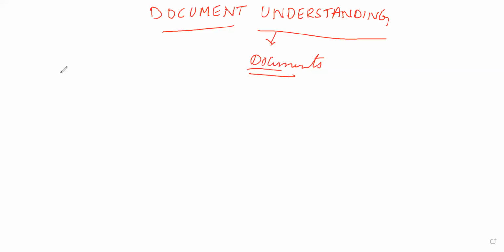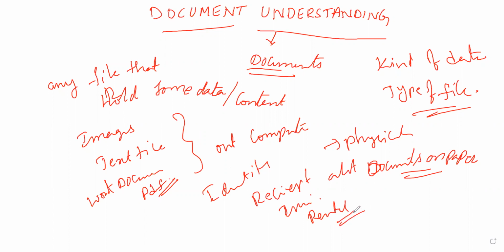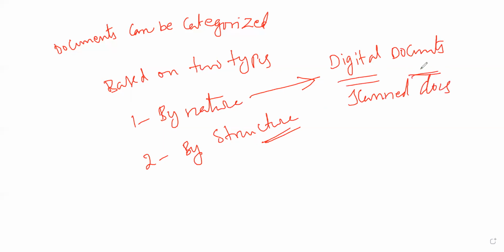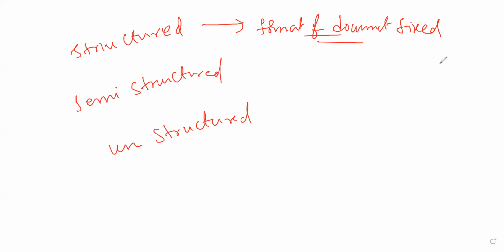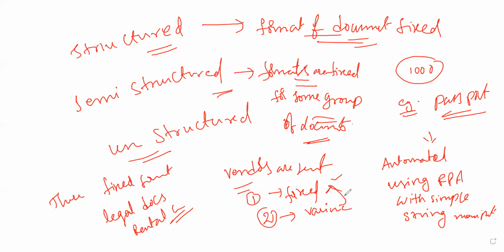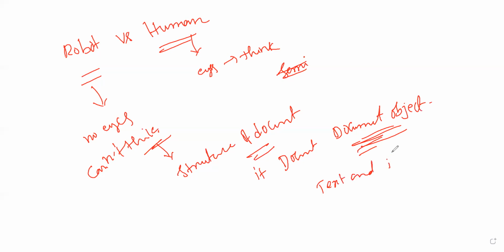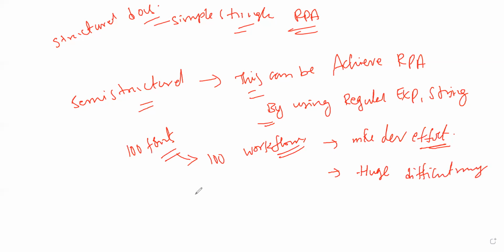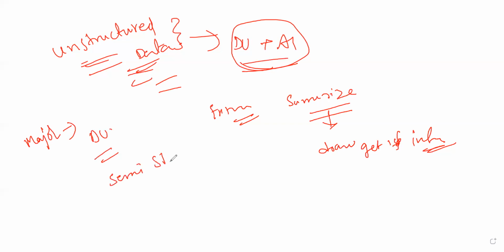Document Understanding - Types of Document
In this video we will be discussing what is document understanding, how robot will identify documents, types of documents by nature and by structure.